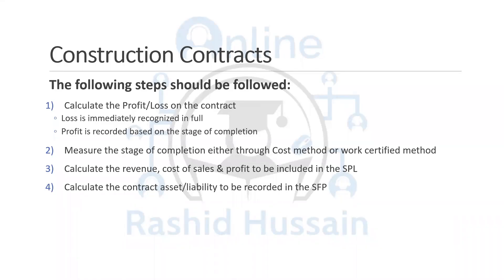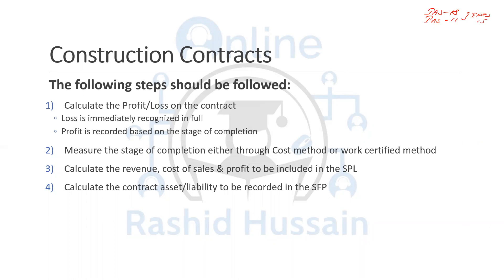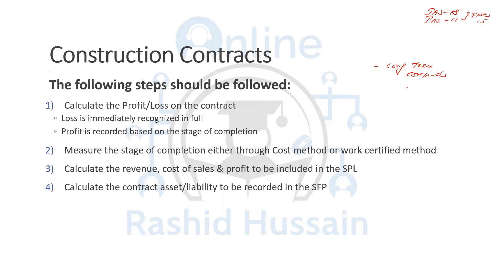Construction Contracts | IFRS-15 | Financial Reporting (FR)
IFRS 15 explains the Accounting for Construction Contracts. Watch the lecture to understand the basics.